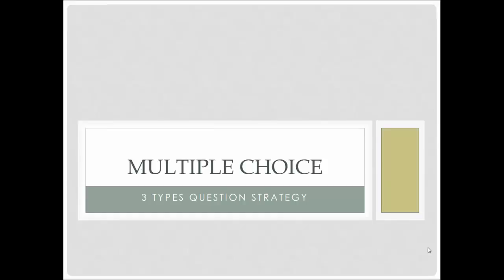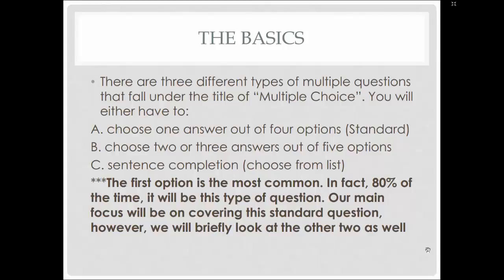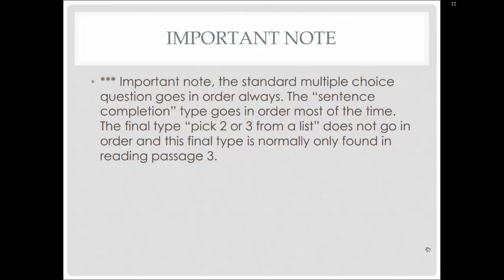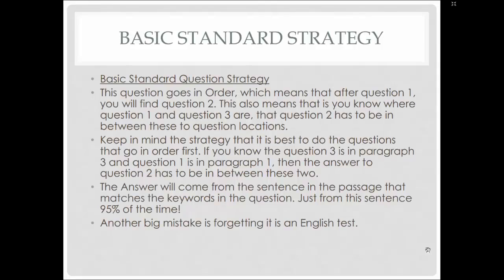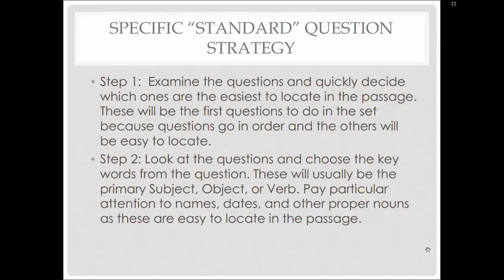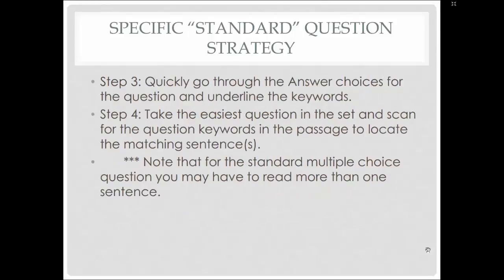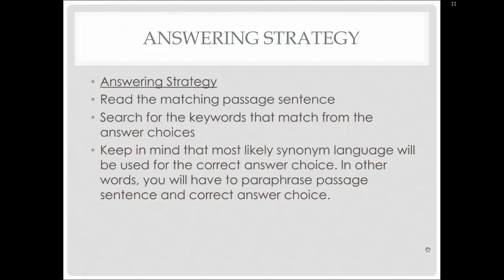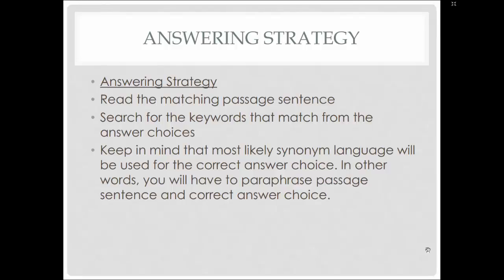21 MCQ Strategy